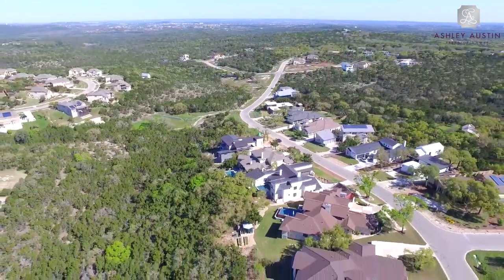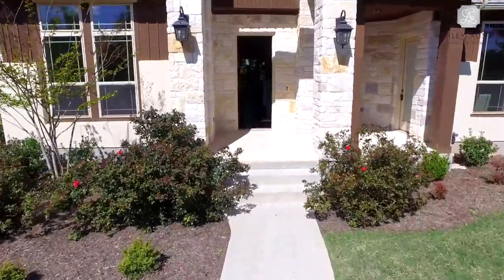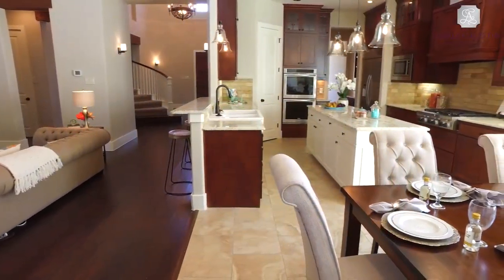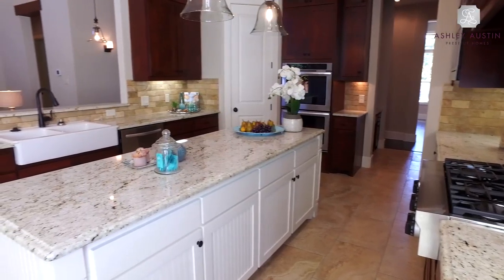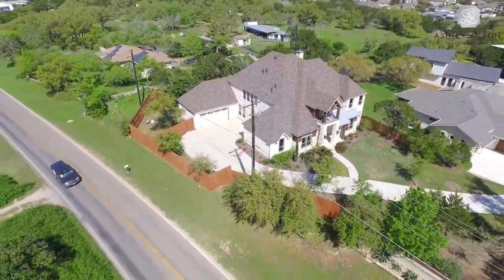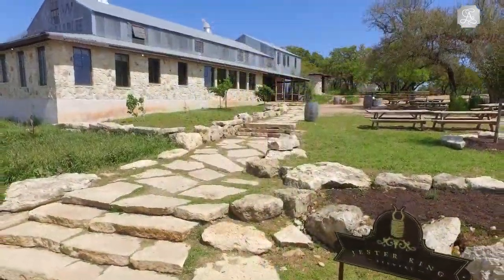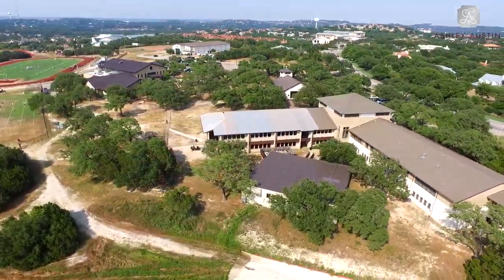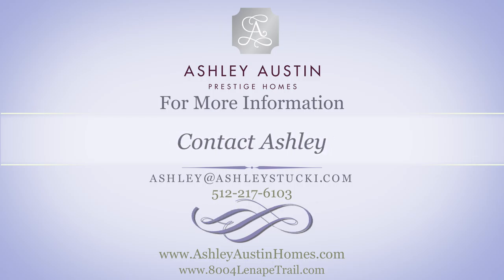8004 Lenape Trl, Oak Hill, Austin, TX 78736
All footage in this video has been designed, created, directed and edited by NuAge Aerial Solutions:

BRAND NEW 4,300+ SQUARE FOOT CUSTOM-DESIGNED HOME IN THE OVERLOOK ESTATES GATED COMMUNITY

HIGHLIGHTS, FEATURES & FINISHES

• 0.50-acre property features new Hill Country-inspired landscaping, mature trees, and a very private back yard enclosed within a Cedar wood and metal post fence
• 4,381 square foot four-bedroom, four-bathroom home with a champagne-colored native chopped stone and cedar façade, abundant picture windows, and breathtaking Hill Country views from the second floor
• Attached two-car garage (accessible to home through Mud Room), separate attached one-car garage
• Double-height entry foyer with a clerestory window and sweeping curved staircase with a painted and polished wood bannister
• Craftsman-style 8-foot interior doors
• Interior woodwork by local craftsmen includes beamed ceilings and archways, a hand-scraped Western Redcedar fireplace mantle, clear Pine-lined window frames, and 8-inch clean line baseboards throughout
• Deep brown hand-scraped engineered hardwood floors and picture windows throughout most living areas
• Hand-finished specialty sheetrock walls throughout and ceiling fans in many rooms
• Living room with integrated sound system and picture windows features a 42-inch gas fireplace with a chopped stone surround and a hand-scraped Western Redcedar wood mantle
• Covered rear patio with wood stained tongue and groove ceiling, etched and stained concrete floor, and outdoor sound system is plumbed and wired for an outdoor kitchen
• Open-plan Kitchen
o Custom Knotty Alder Wood cabinetry with undermount lighting
o Granite countertops with full-height tumbled marble brick backsplashes, granite central prep island, and granite breakfast bar
o Farmhouse-style double sink with Moen faucet
o Stainless steel Kitchen Aid Architect Series appliances, including a six-burner commercial-grade gas range; double ovens with a convection option and a warming drawer; built-in microwave; oversized French-door refrigerator; and dishwasher
o Butler’s Pantry with meal planning station
• Formal Dining Room with beamed ceilings overlooking the front yard
• Home Office / Study with beamed ceilings, wood-framed French doors to entry foyer, and a separate entrance from the front porch
• Main-floor Master Suite features tray ceilings, large picture windows, and an oversized, walk-in closet with extensive custom shelving and high windows
• Master bath
o Two separate Shaker-style Knotty Alder Wood vanities with natural marble countertops and Moen faucets
o Ceramic tile flooring and ceramic tile-surround walk-in shower with three shower heads, integrated spa bench, and high windows for light with privacy
o Jetted bathtub in a tile-surround step-up nook
• First floor guest suite features an en-suite bathroom with a walk-in shower
• Oversized Utility Room with custom Shaker-style cabinetry, counter with sink, and space for a refrigerator
• Two second-floor bedrooms with walk-in closets
• Two secondary bathrooms on the second floor are designed with marble vanity countertops, Moen faucets, Shaker-style Knotty Alder Wood cabinetry, and ceramic tile flooring
• Covered second-floor balcony with outdoor sound system and beautiful Hill Country views is accessible from the game room
• Second-floor game room has an integrated sound system and access to the rear balcony
• Second-floor reading / play room
• Abundant storage space throughout the home
• High-efficiency HVAC system with 4-inch media filter and return air vents in all living spaces and all bedrooms ensures re-distribution of fresh filtered air throughout the home and helps minimize indoor air pollutants
• Radiant barrier roof decking to optimize energy efficiency
• Security system with motion detectors